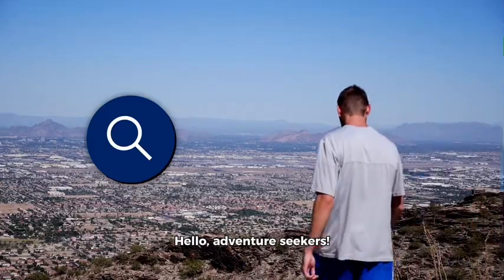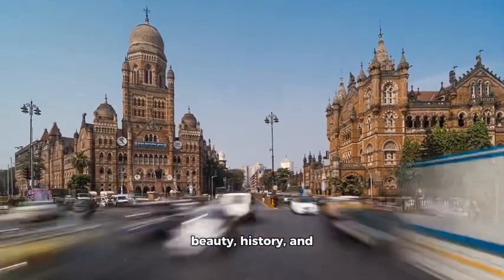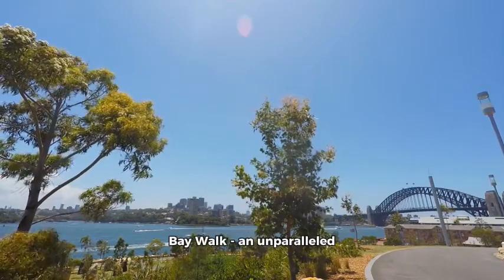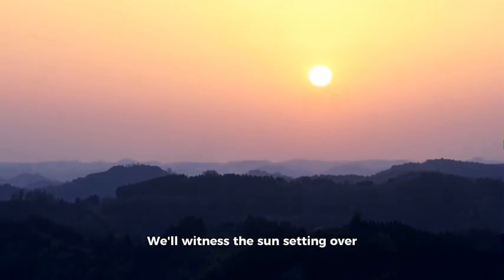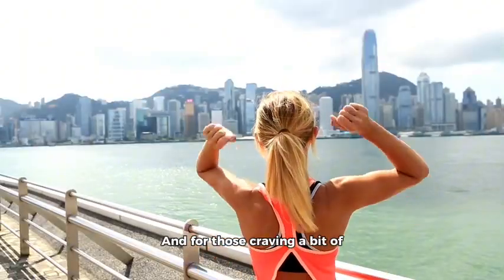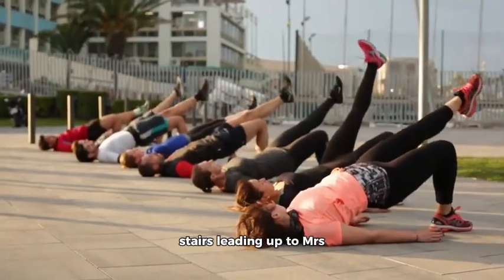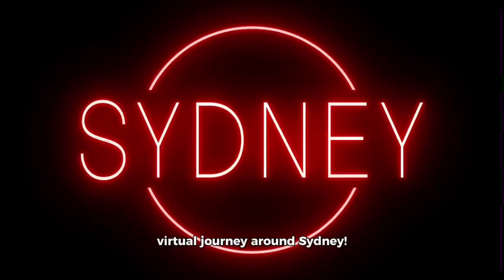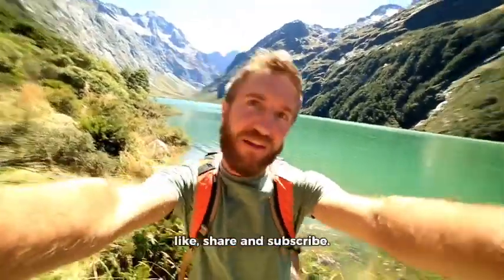Sydney Travel Guide | Travelling Australia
A short guide to travelling around Sydney, Australia.

✅ Follow is on all platforms.